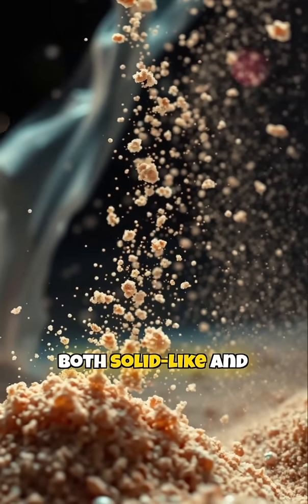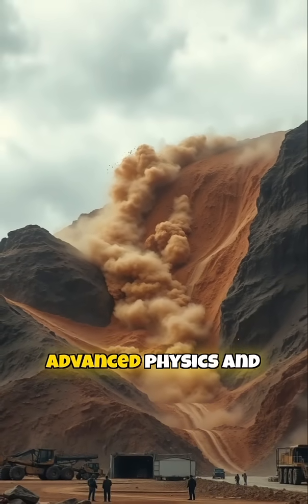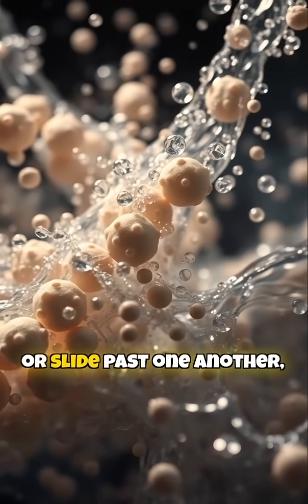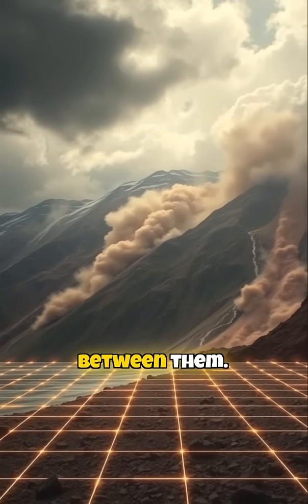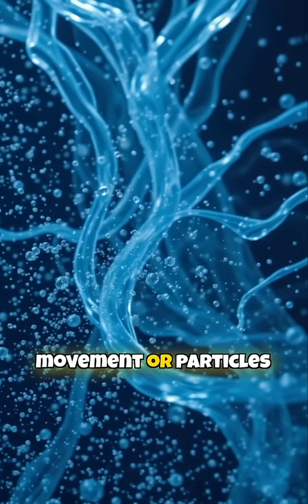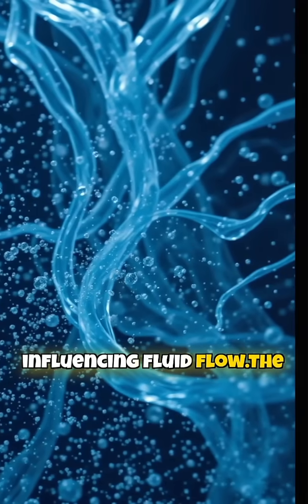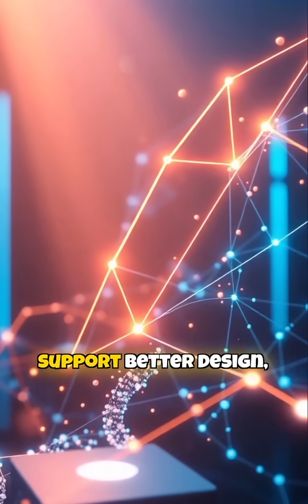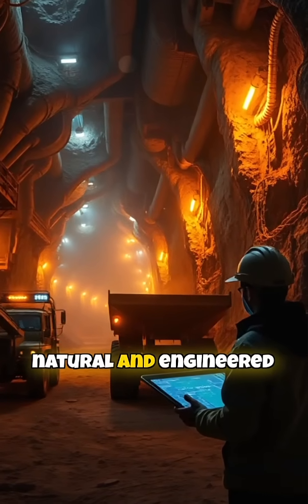Cracking the Code of Sand: High-Precision Modeling for Nature and Industry#GranularFlow#Landslide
Cracking the Code of Sand: High-Precision Modeling for Nature and Industry

Researchers have developed a high-precision computational model to simulate the complex interactions between granular materials—such as sand, soil, and powders—and fluids like water or air.

MJR Educational Series

The engineering sector is increasingly prioritizing sustainable practices, driven by the growing demand for renewable energy sources such as wind, solar, and green hydrogen.

The videos you will watch provide basic information and tips, but I advise you to always consult with experts to ensure you receive the best guidance.